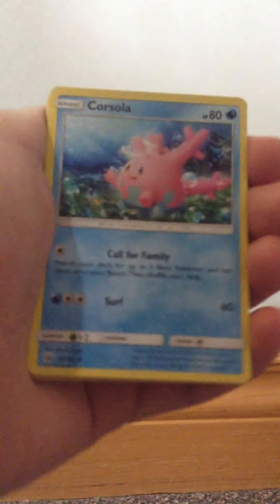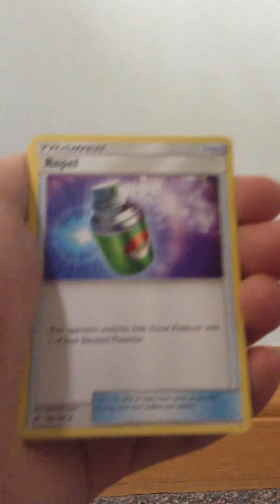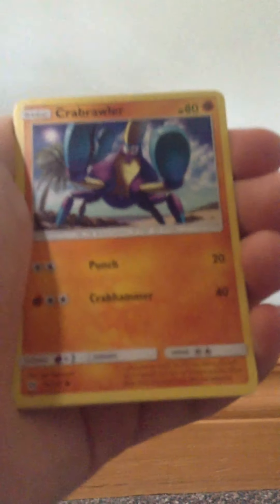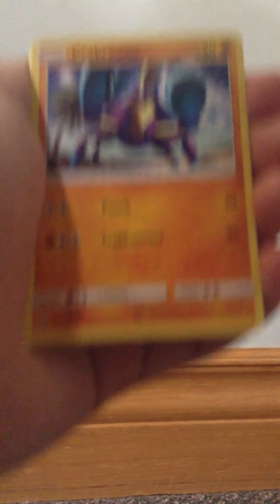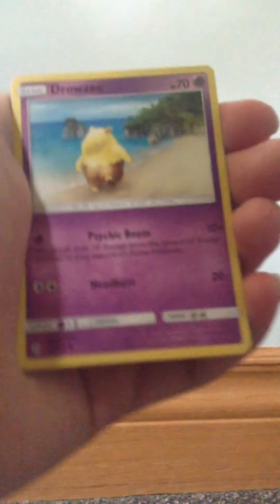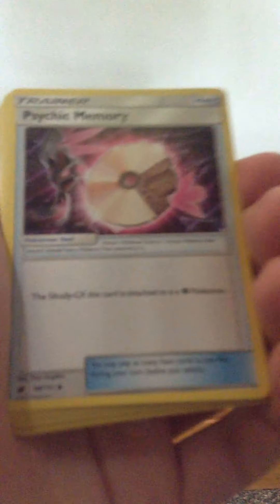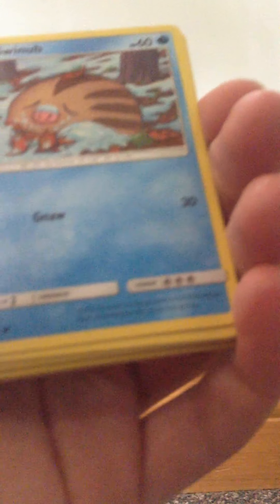Best pull on the channel YET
It was actually about 20 $